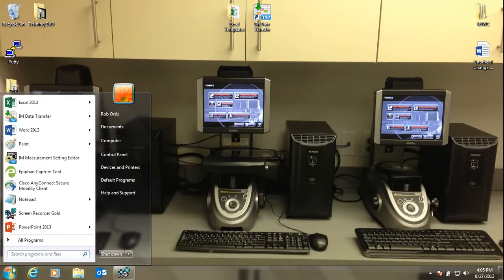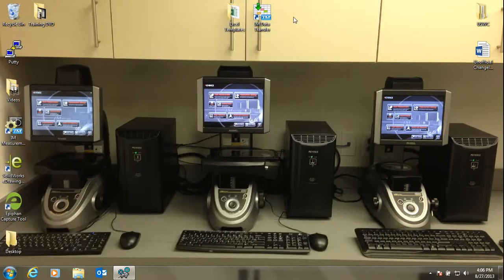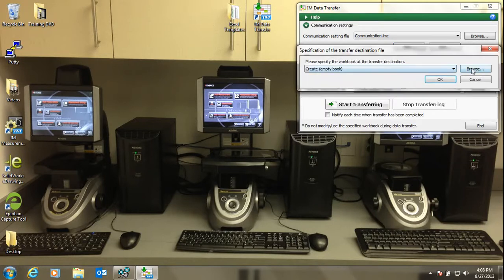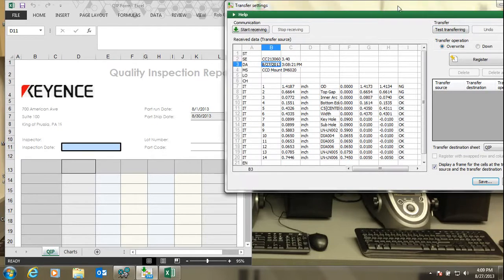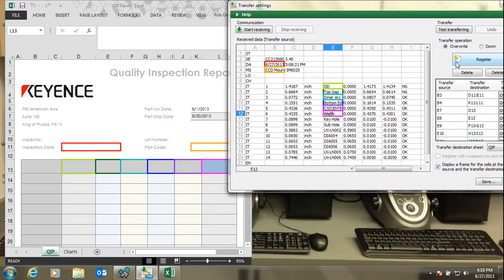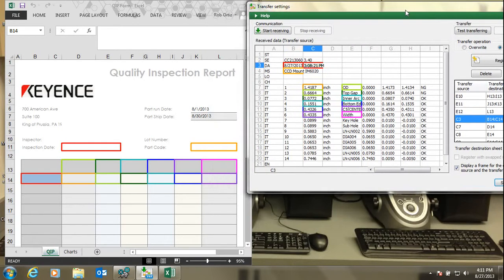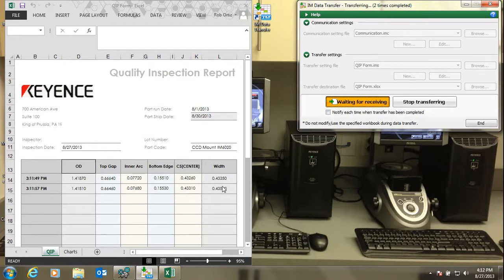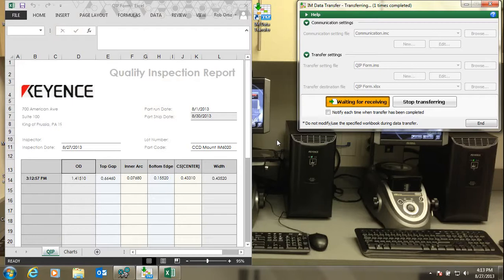IM H1T Data Transfer Software Setup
Showcasing how to set up the iM-H1T Data Transfer software.